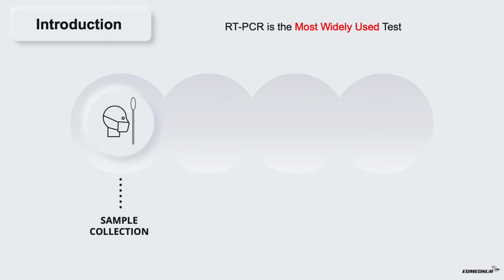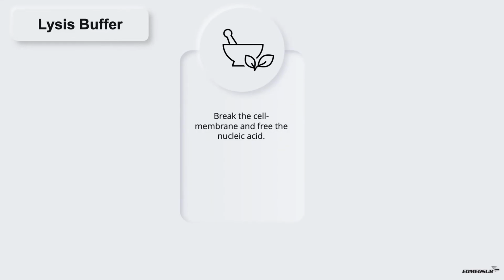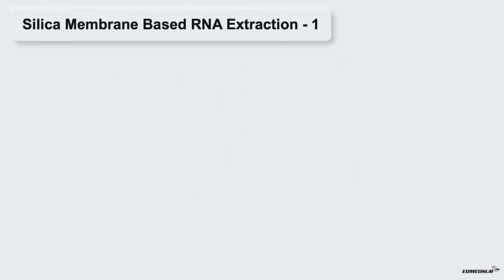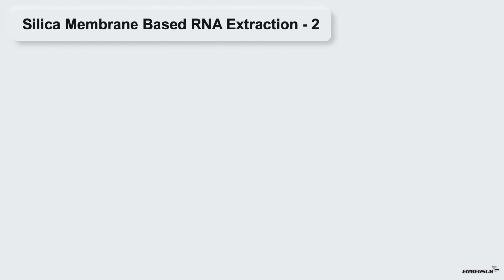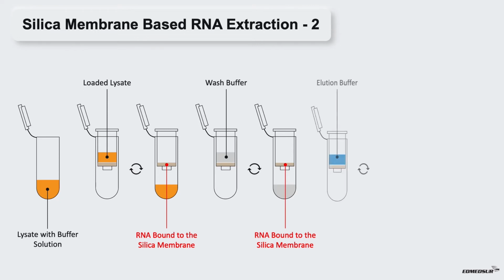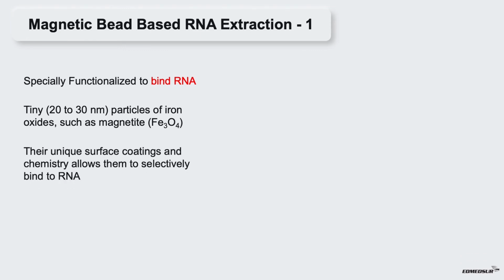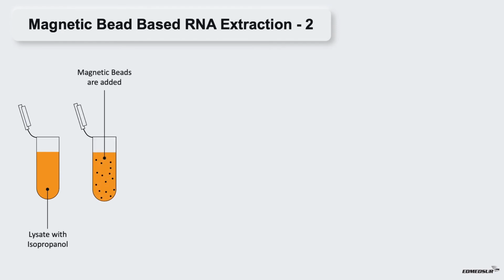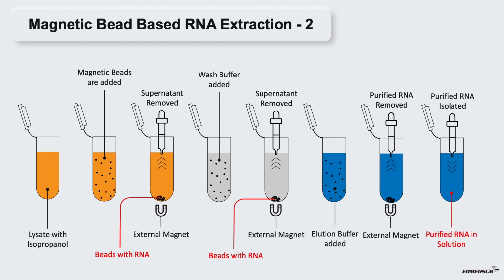COVID-19 SERIES: RTPCR PART 2 (RNA EXTRACTION)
This video describes the role of RT PCR testing in COVID-19 infection.